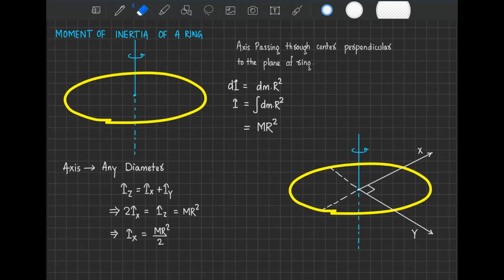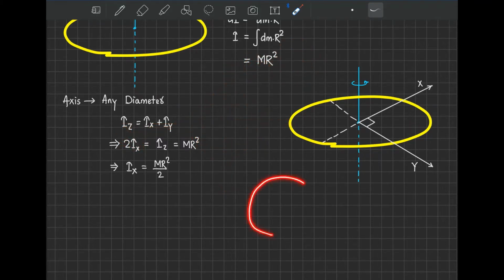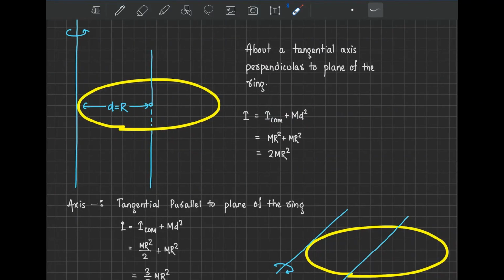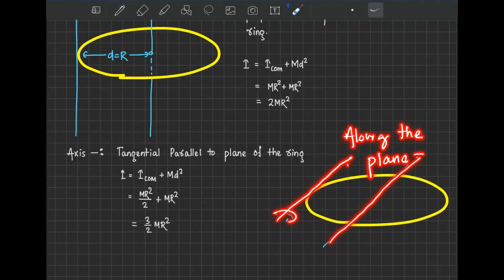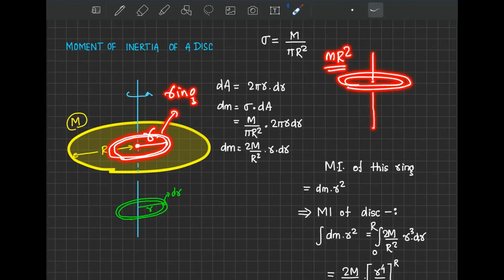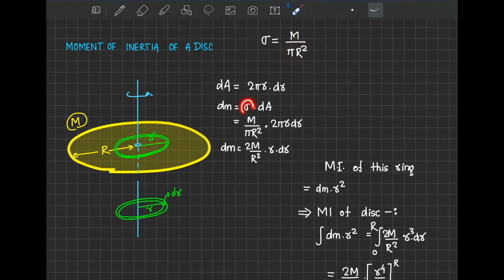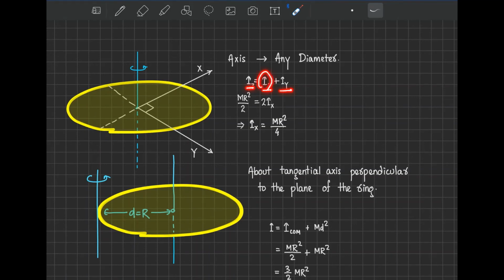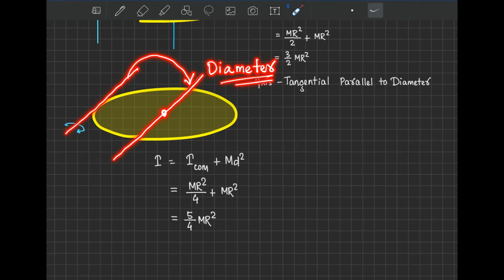Rigid Body Dynamics [Lecture 2.03] l Moment of Inertia of Uniform Ring and Disc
Moment of inertia of uniform ring and disc